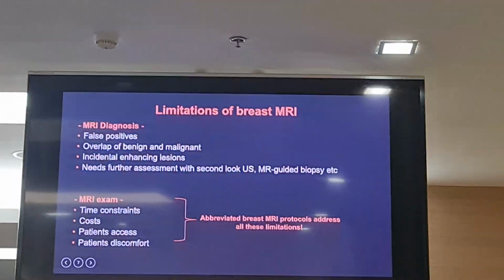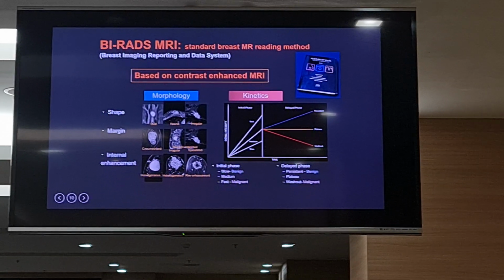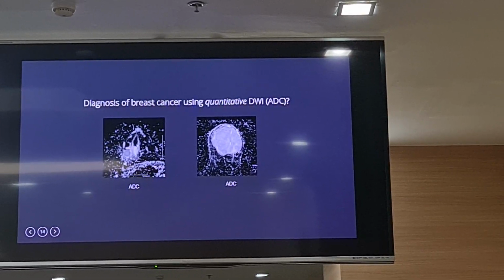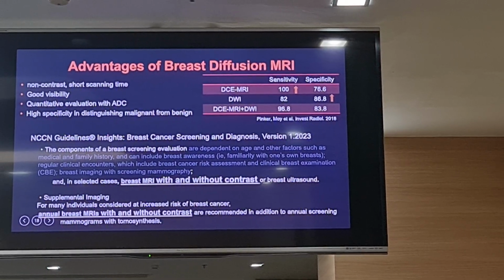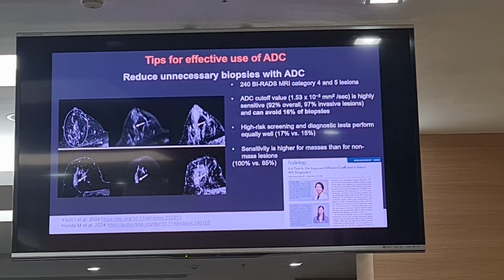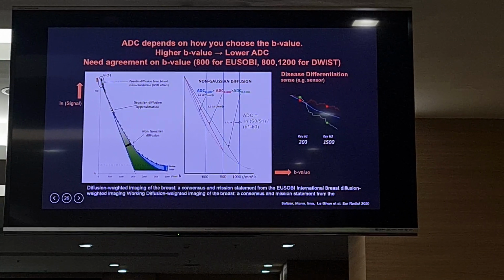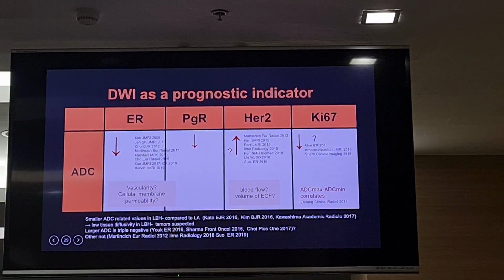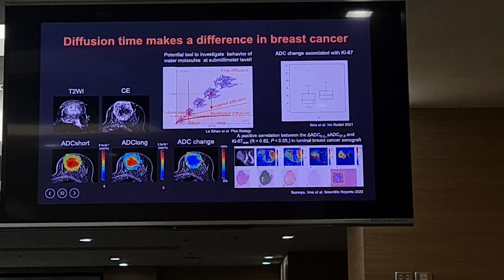MRI BREAST 11.05.2024